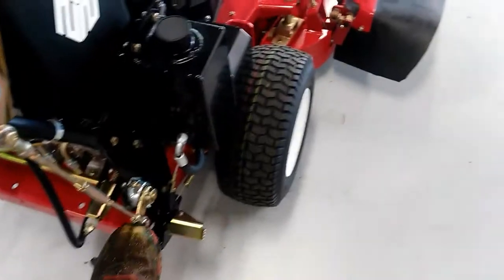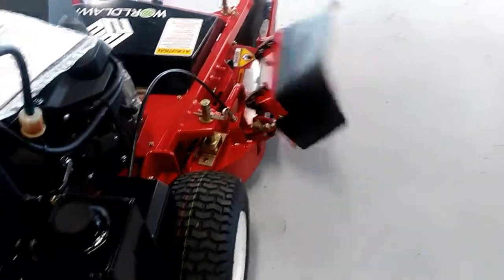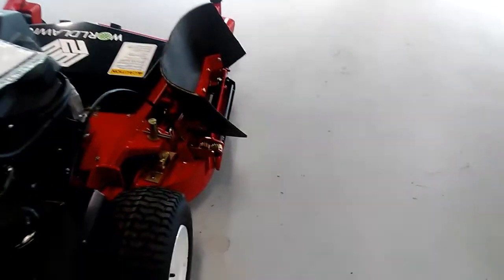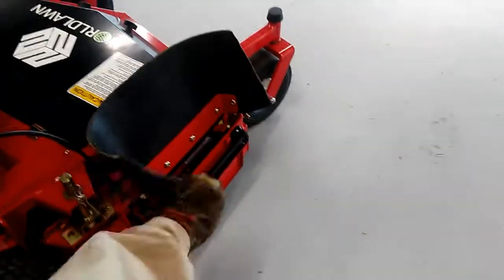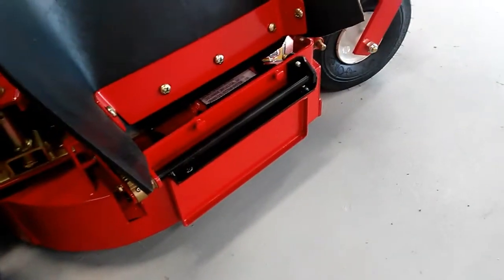Chute blocker on a Worldlawn hydro commercial walk behind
Maybe I'm just easily impressed but I thought that was pretty cool lol